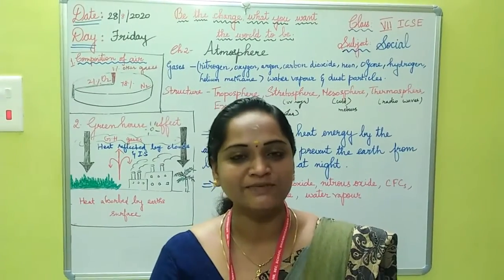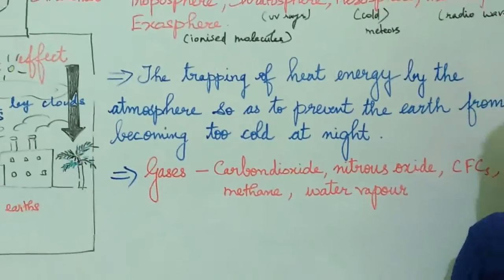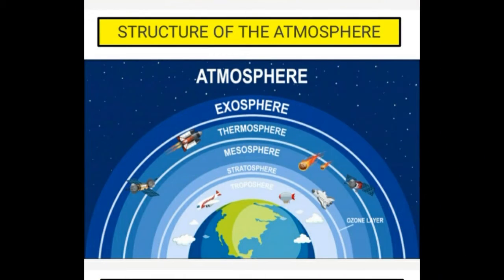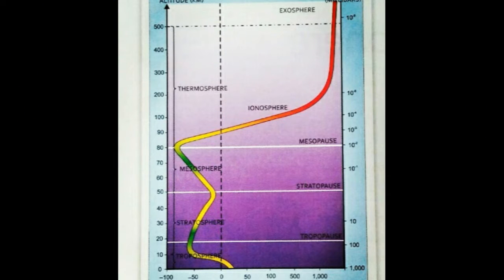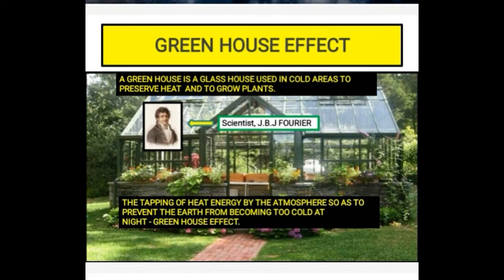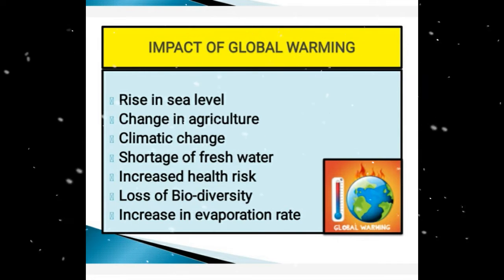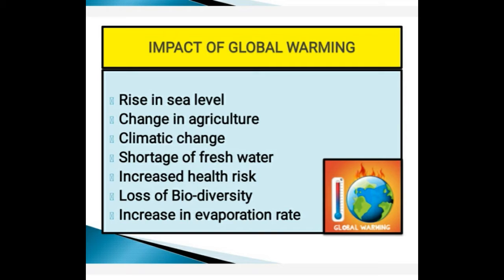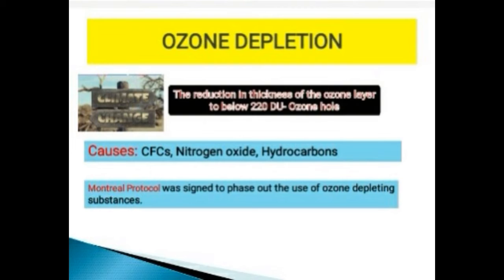VII STD SOCIAL 28.8.2020